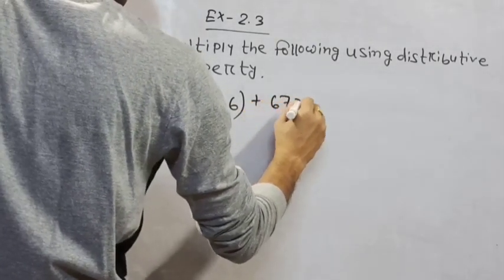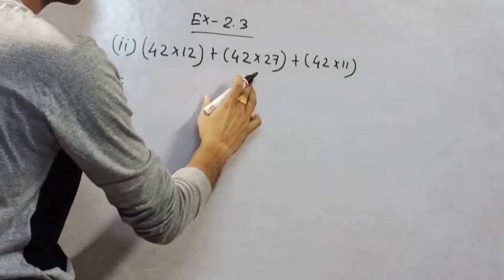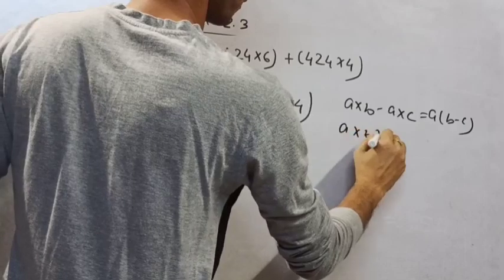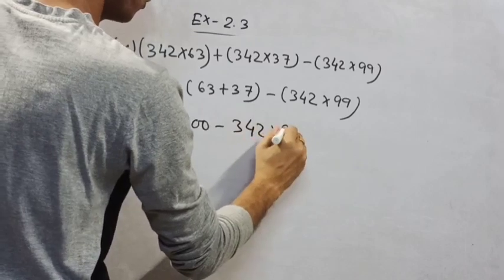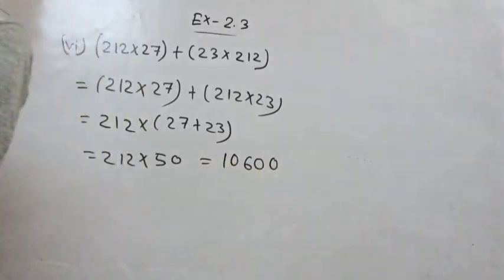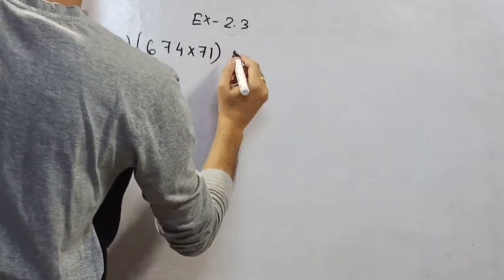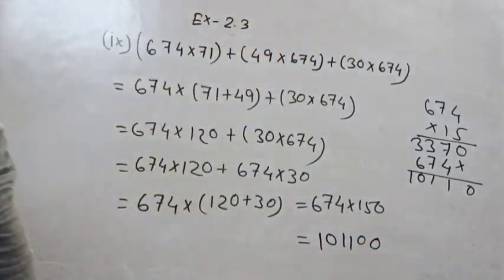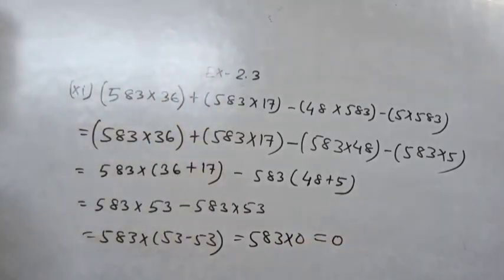Class-6 Mathematics Ex-2.3 multiply numbers by Distributive property ll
Class-6 Mathematics multiply numbers using by Distributive property